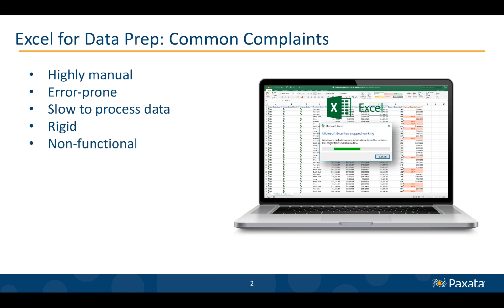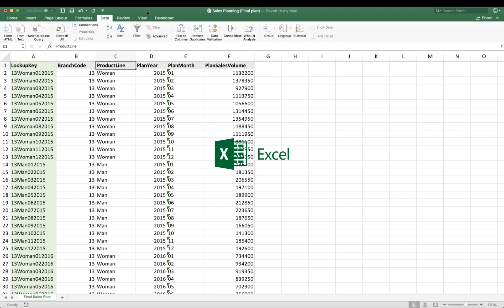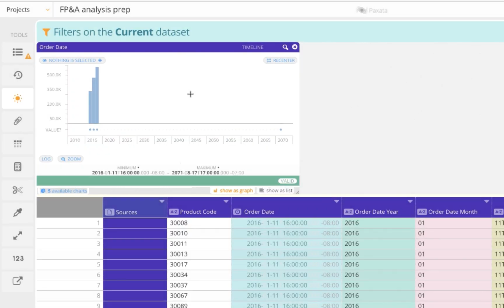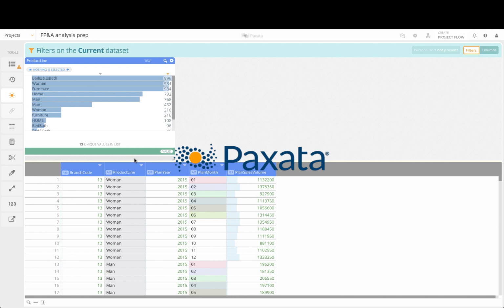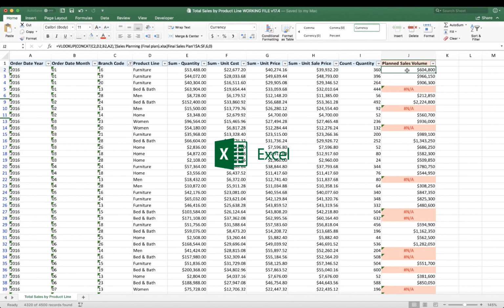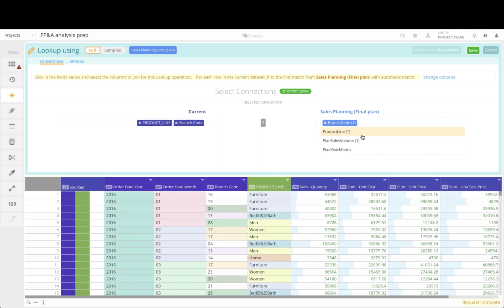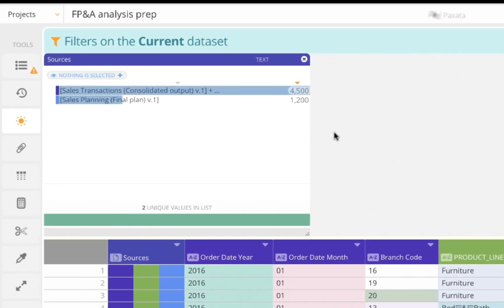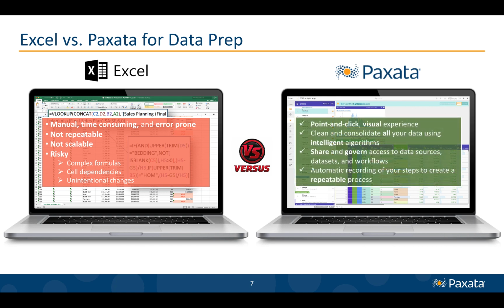3 Ways Paxata Data Prep Beats Excel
In this Paxata comparison video, we will consider 3 common data prep tasks performed by data analysts and review the inherent limitations of Excel for addressing such tasks:
1. Detecting Data Quality Issues
2. Fixing and Cleaning Data Issues
3. Merging and Joining Data

We will also highlight how Paxata provides a modern, smart, and automated solution for these tasks and more!